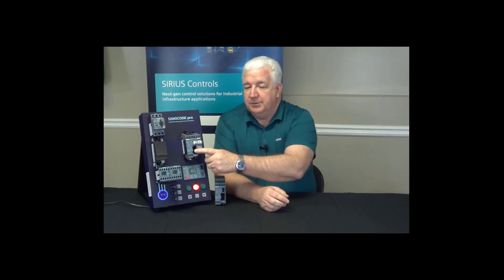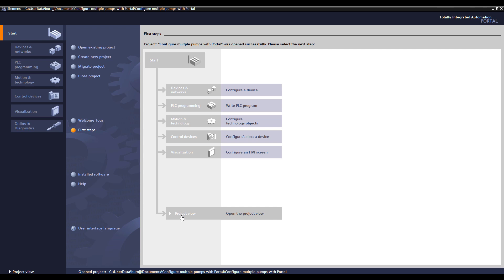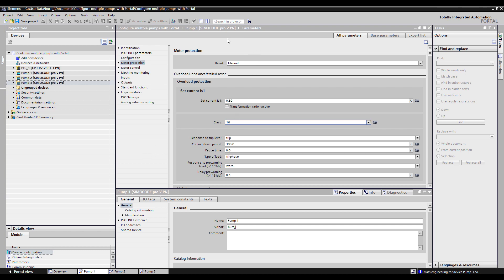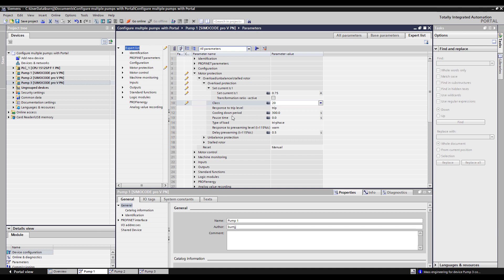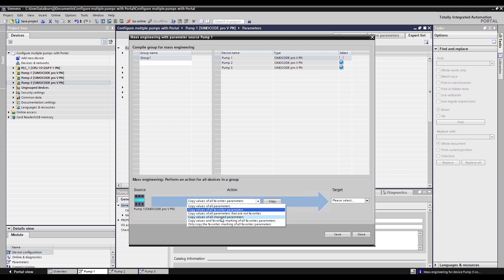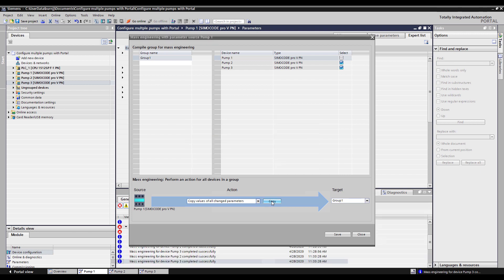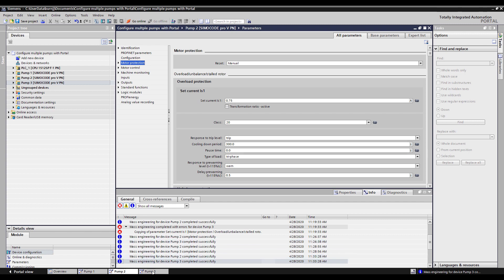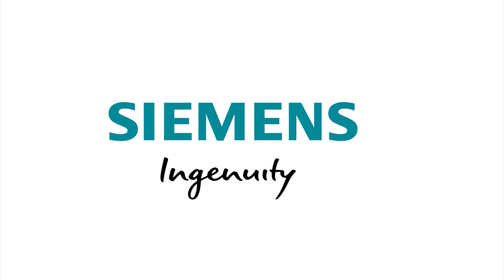How to change parameters on multiple SIMOCODE pro units in TIA Portal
This video goes through how to change multiple parameters for several SIMOCODE pro Motor Management Systems using the TIA Portal software.